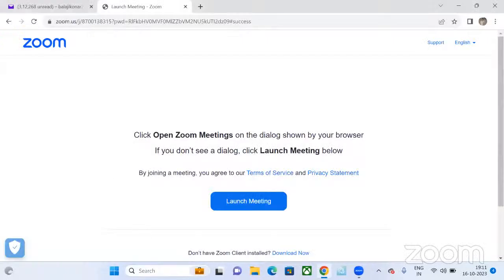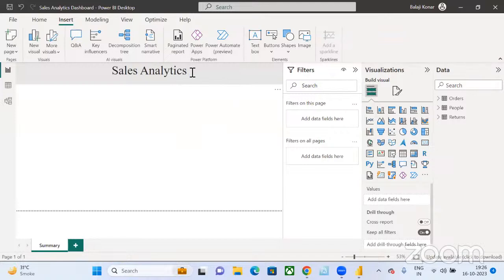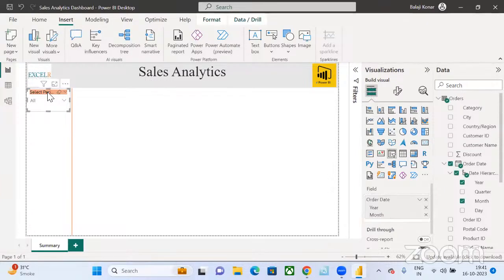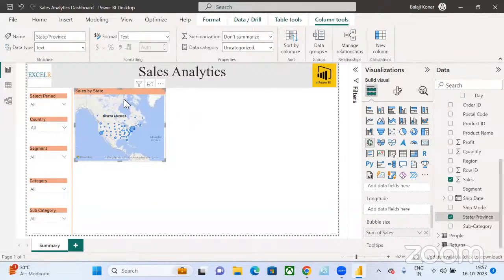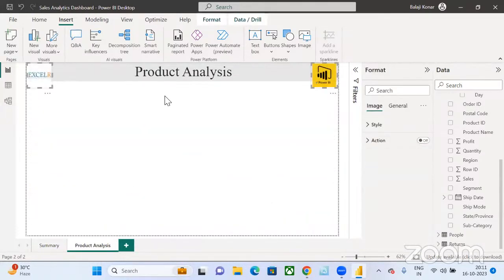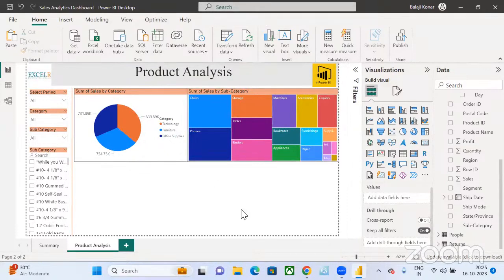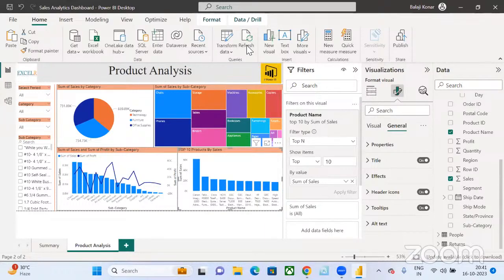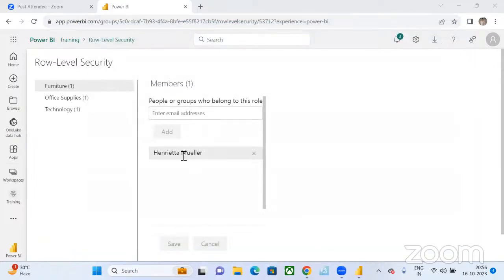Advanced Excel, Power BI and Tableau | EDL | Day 10 | ExcelR